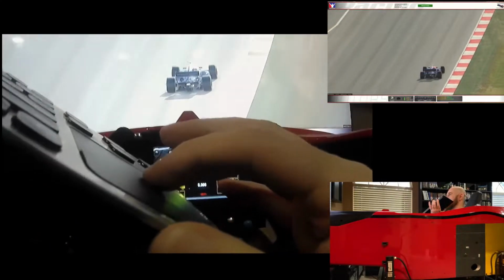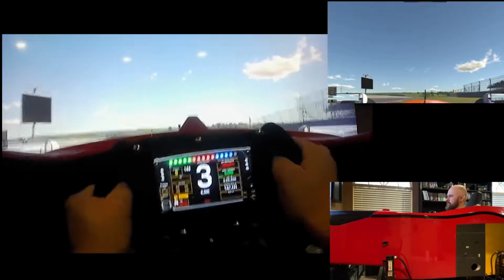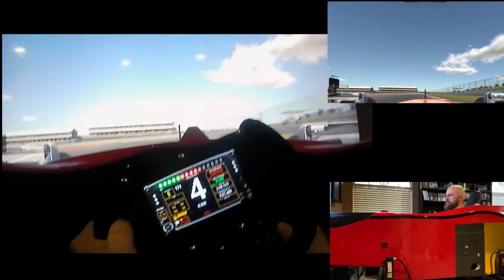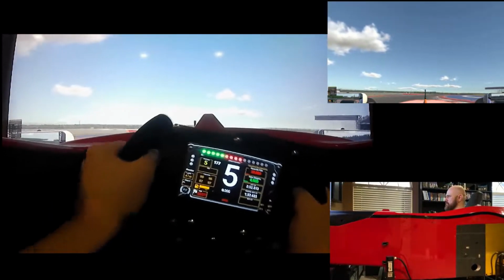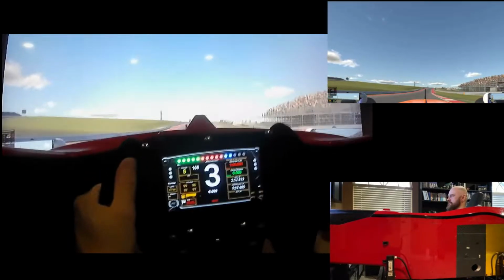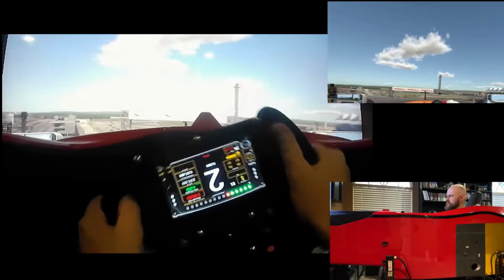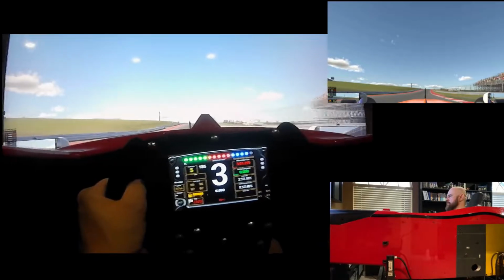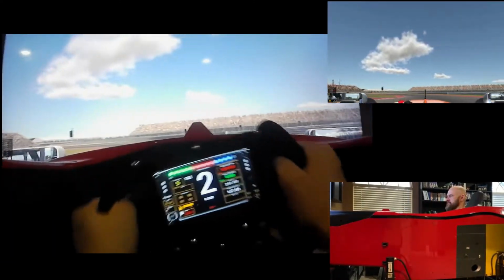SimRacing: Short rant on some of the pros and cons of a full size Formula cockpit simulator.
The cockpit is made from a Pro Formula Mazda monocoque, has a D-box motion system, Simagic Alpha Mini wheelbase, Fanatec CSL pedals, DSD sequential shifter, and DIY wheel.